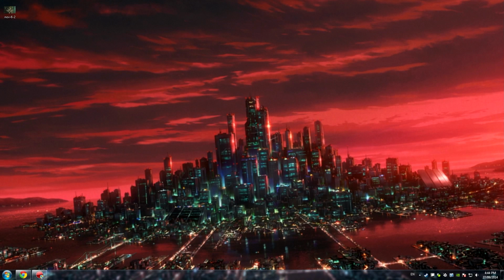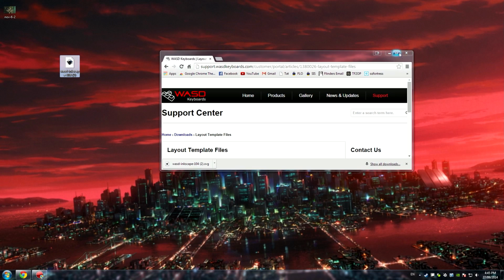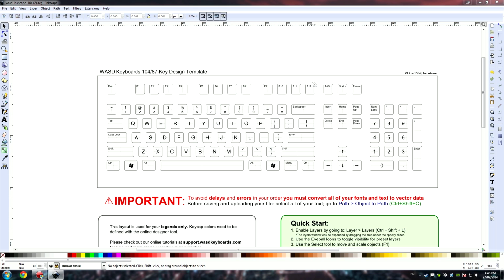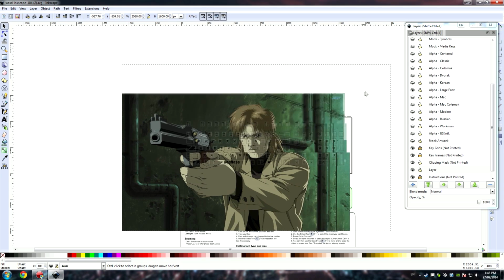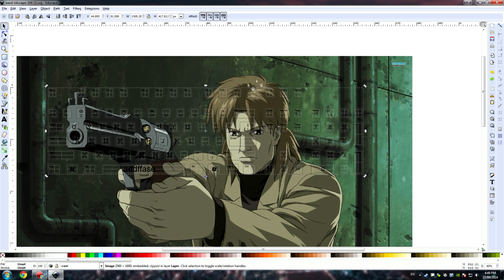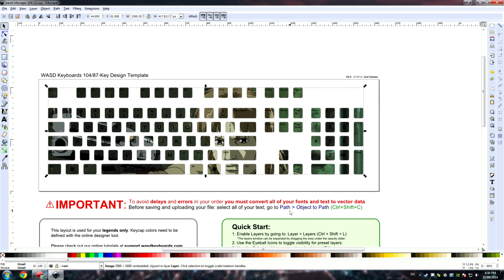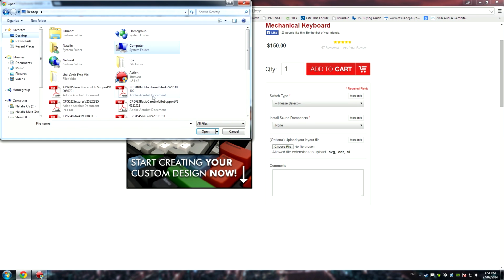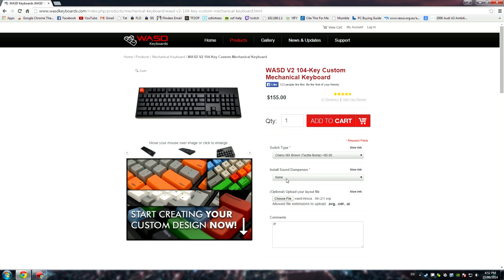WASD Custom Mechanical Keyboard Custom Art Design Tutorial (Inkscape)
Just a quick guide on how to use inkscape to design custom WASD keyboards. Thanks to WASD for making the best (and prettiest) keyboard I have ever used 10/10 so far. Also thanks to Hayden for the help with figuring it out.